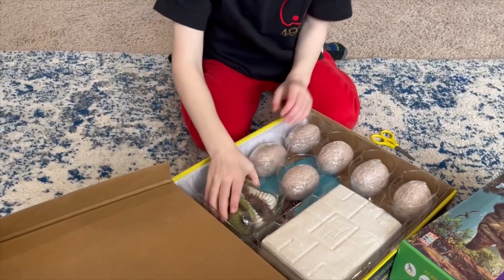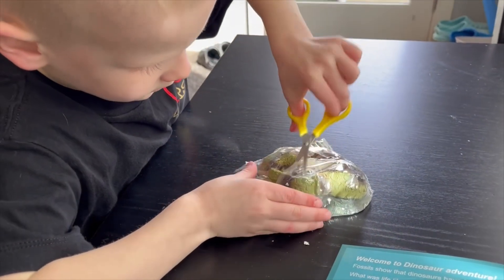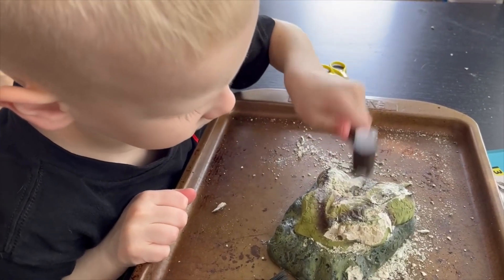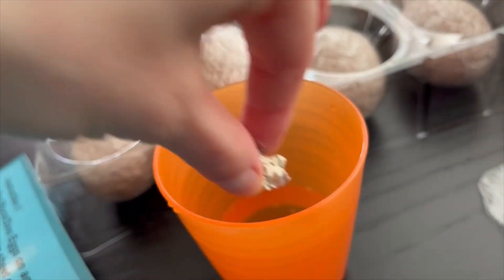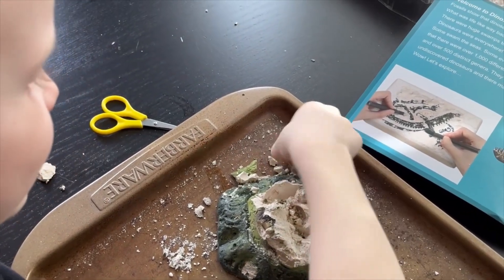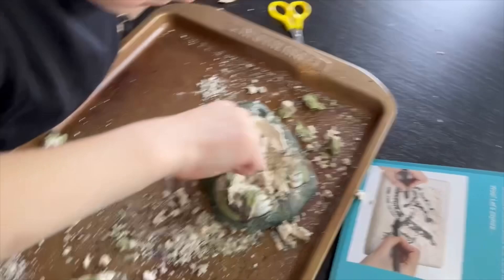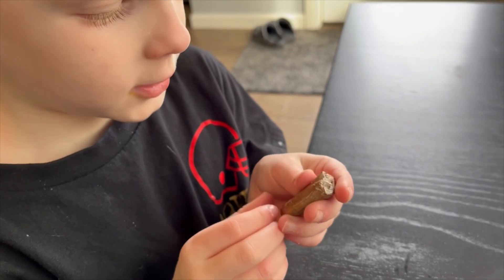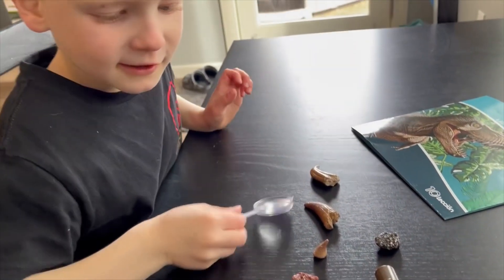MESSY STEM DINO FOSSIL KIT - Video for Kids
Roarrrr! Belly becomes an archeologist in this video for kids! Watch as he digs out T-Rex dinosaur teeth and claws using a pick and hammer tool. Enjoy this fun activity.